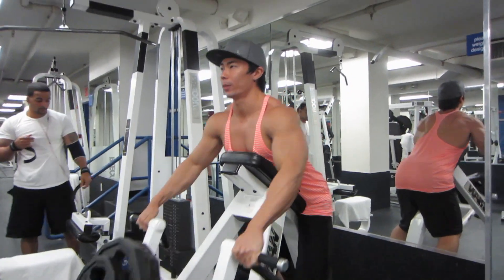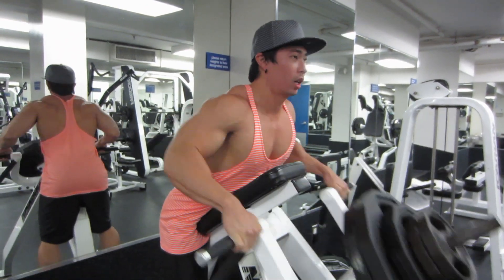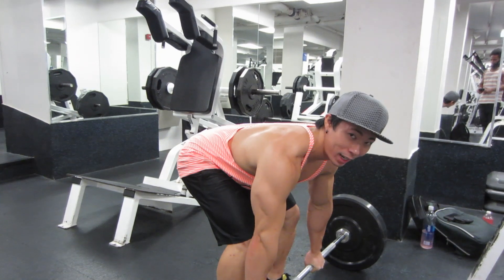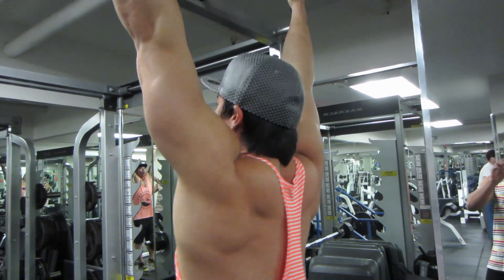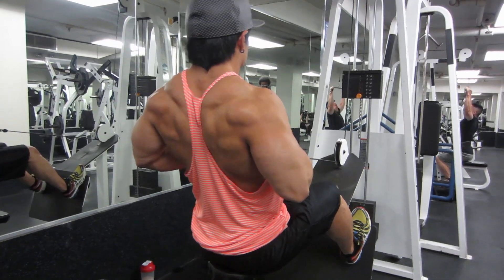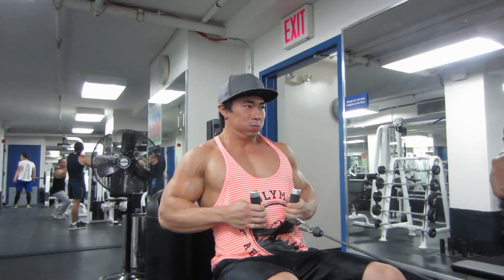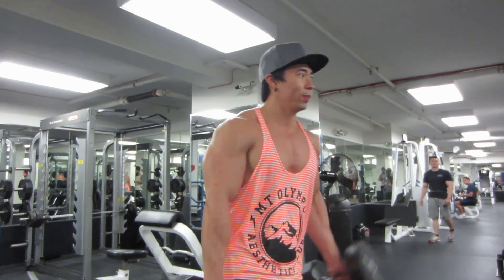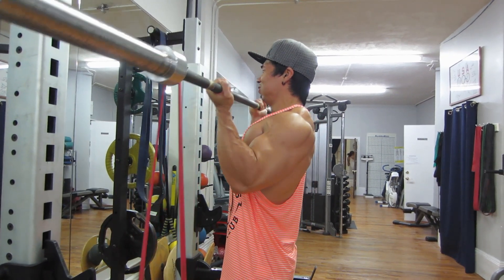InSaiyan Gains - Can't Stop Won't Stop